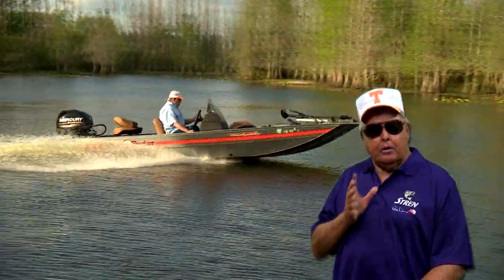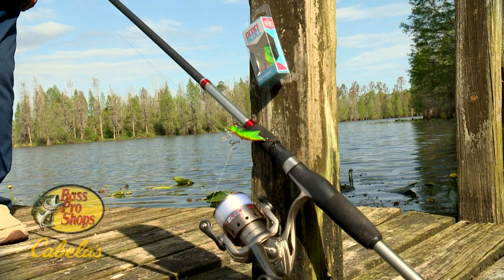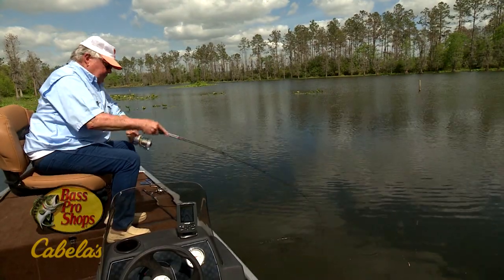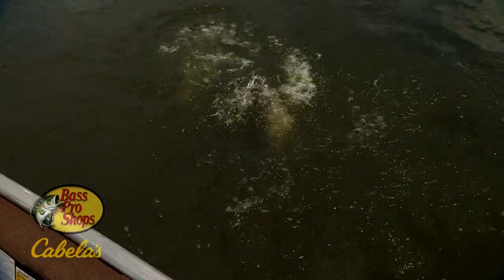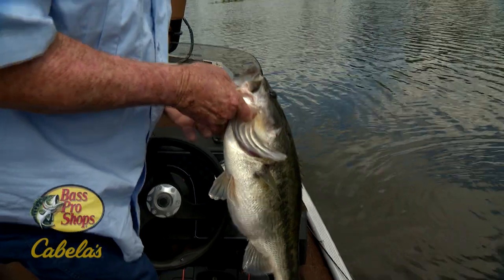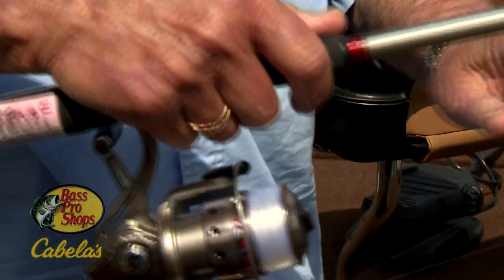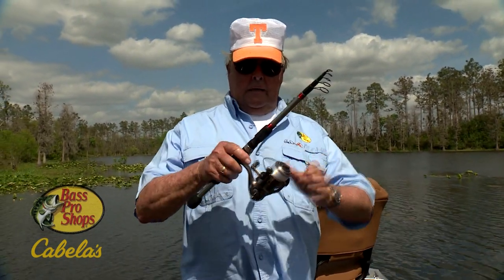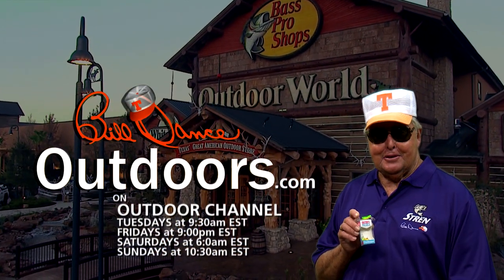Concentrate on Every Clue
In this preview of an upcoming episode of Bill Dance Outdoors, Bill talks about finding clues while fishing and how they can help you have a successful day.